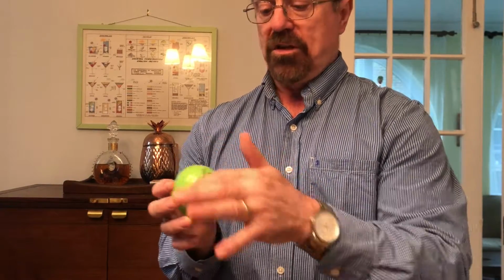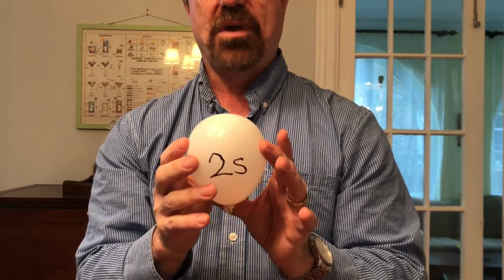Fun with balloons